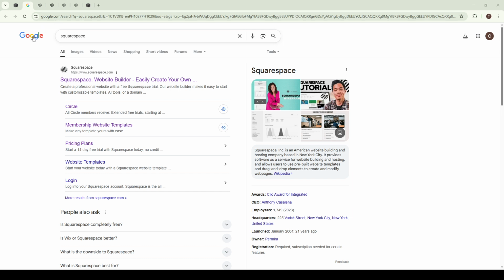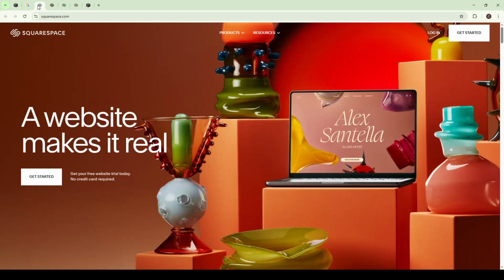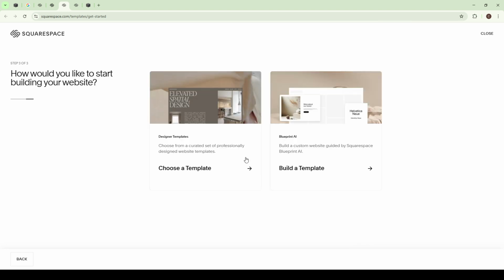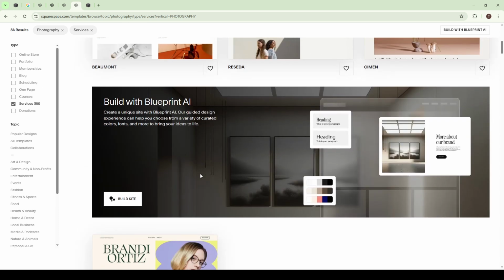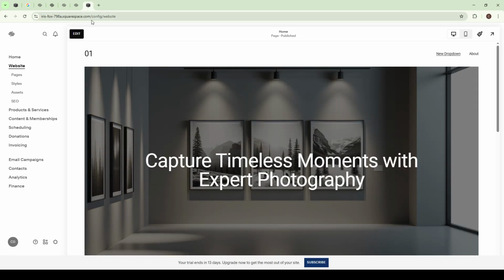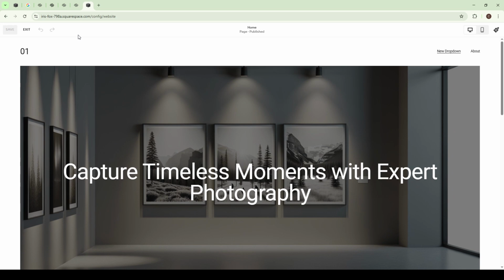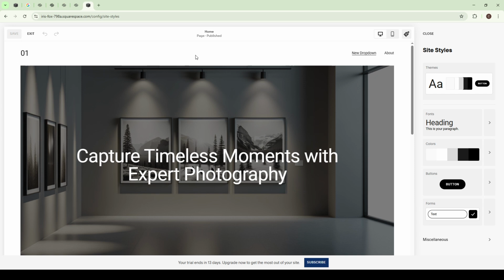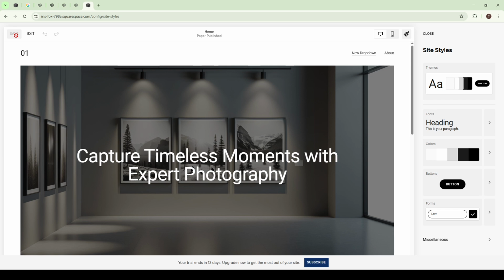How to Squarespace [2026 Full Guide]